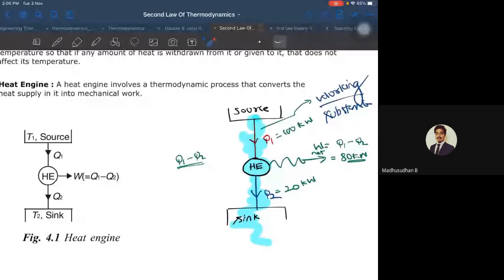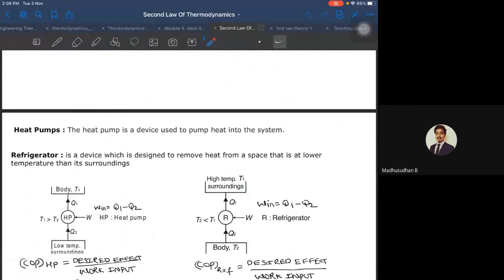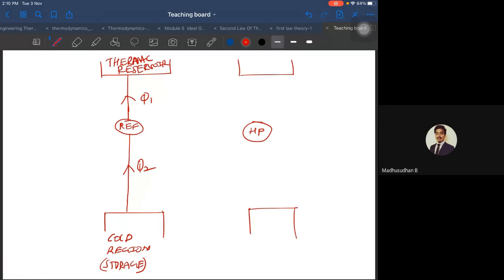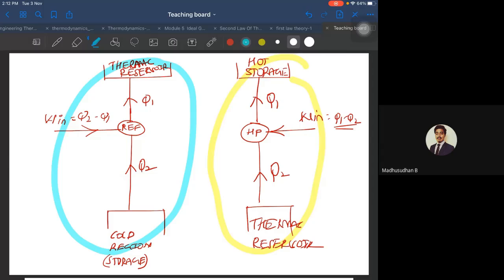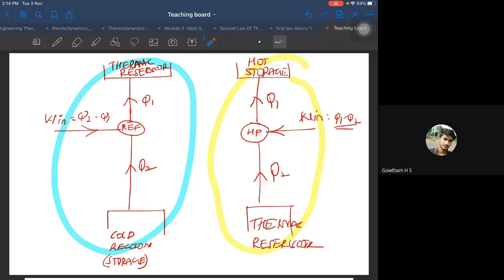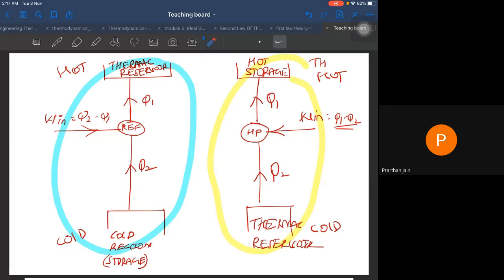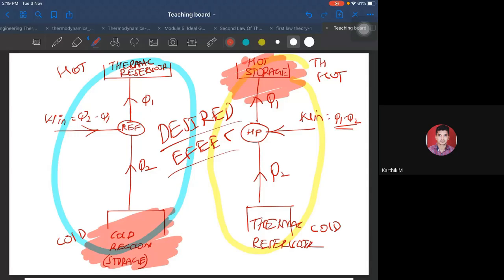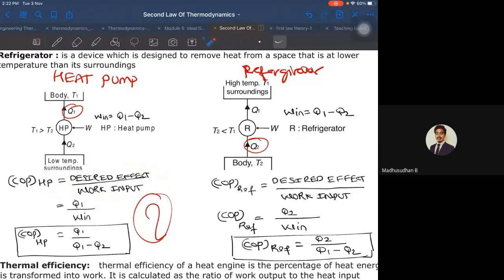TE Class Module 2 - Concepts on Refrigeration and heat pump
TE Class  (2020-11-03 at 00:34 GMT-8)